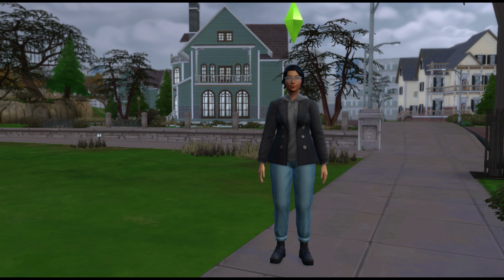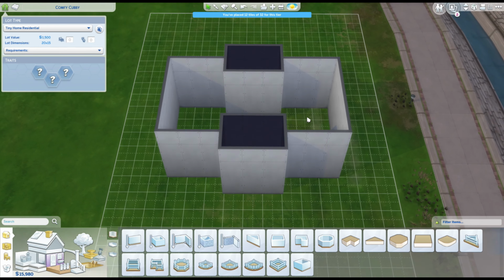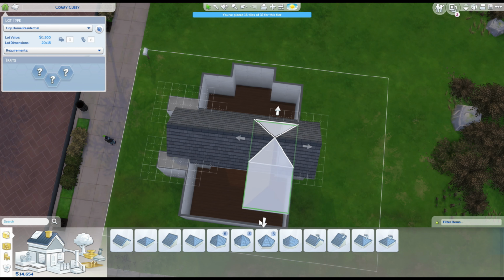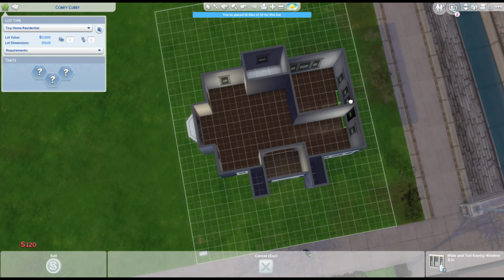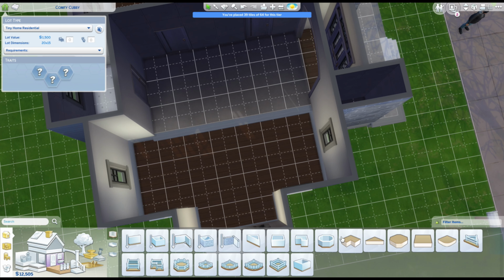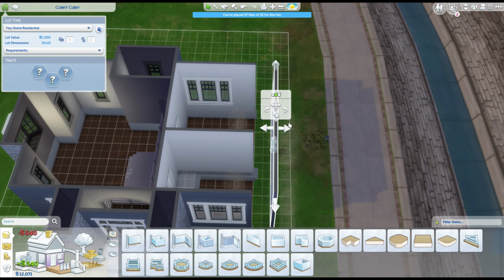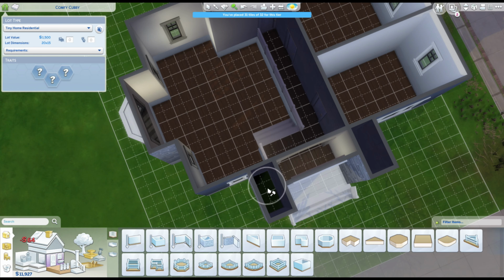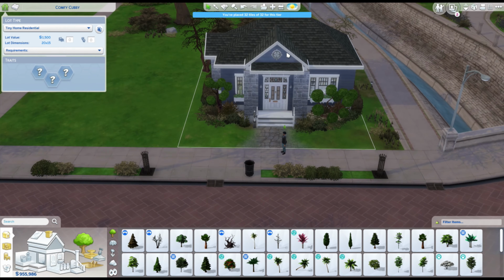The Sims 4: Tiny Living - Micro Home Cheat!!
Hi everyone! This is my FIRST YouTube video and I am SO excited to share it with you all. I'm gonna show you how to cheat the tiny living system and have ALL the perks of a Micro Home, while building a home that's bigger than 32 tiles!!

You can download this build in the gallery under desmarisims or through my Origin: dmflores4